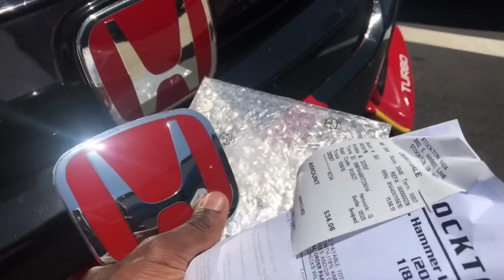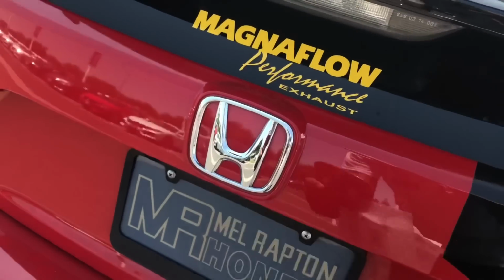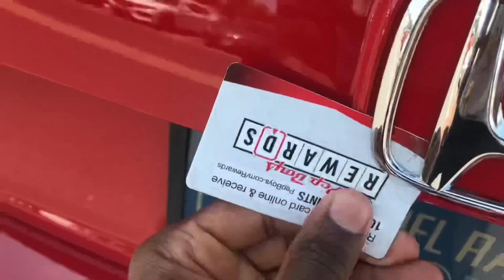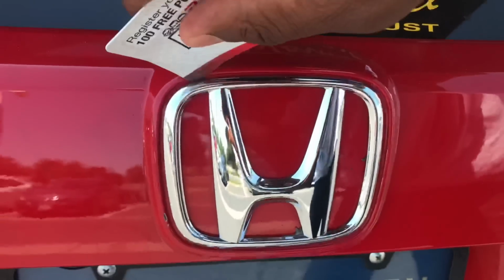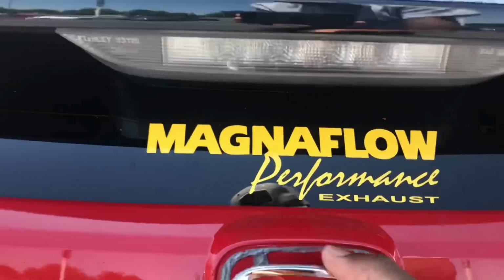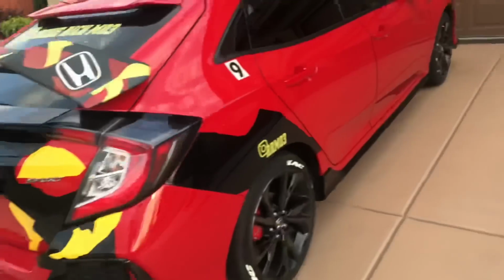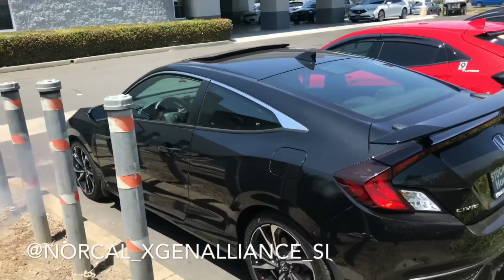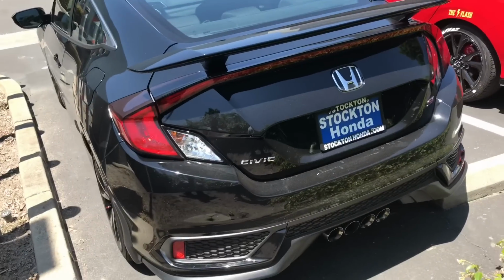TheFLASH⚡️: How to install Honda Type R Badge | The Best Looking 2018 Honda Civic Si Mufflers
My personal Email

My name is MOE i'm just a normal guy that love cars! Dec 28, 2017 i brought myself a 2018 HONDA CIVIC HATCHBACK SPORT and i will love for you to go thru this journey with me as i build this car to another level!

I try my hardest to respond to all the comments